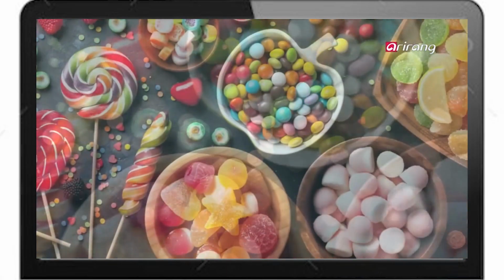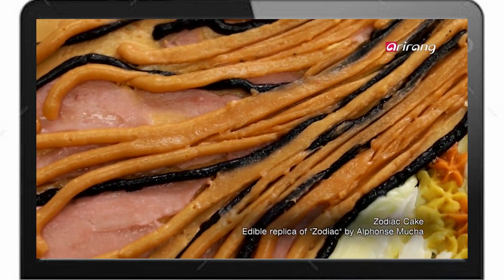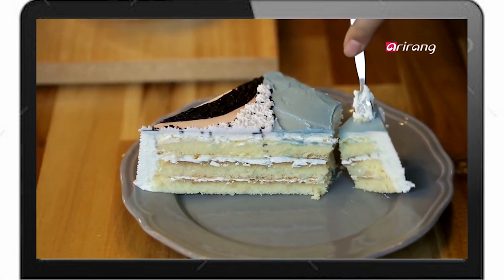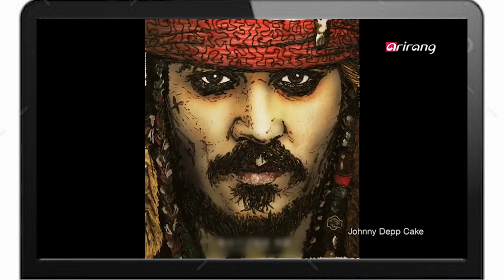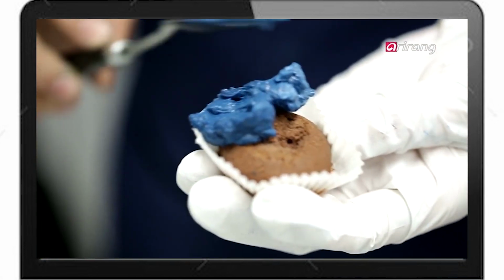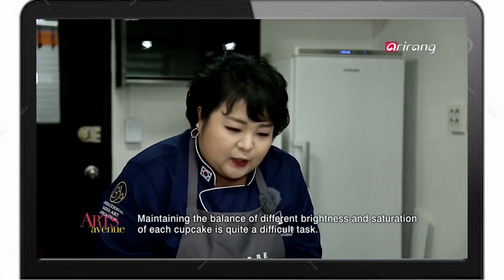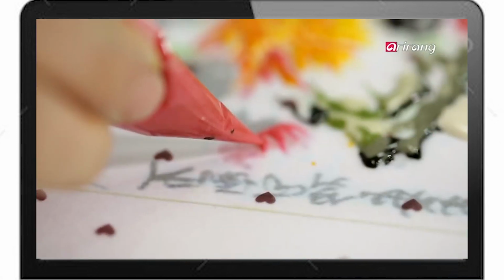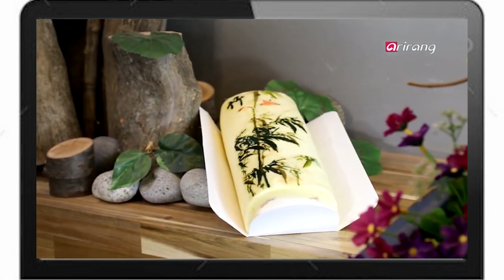Amazing Cake Art That Creates Amazing Cakes l 버터비 베이킹스튜디오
🎀2023 버터비 클래스 안내🎀